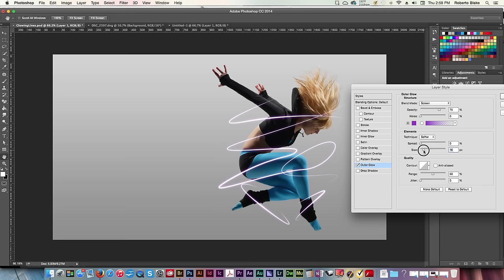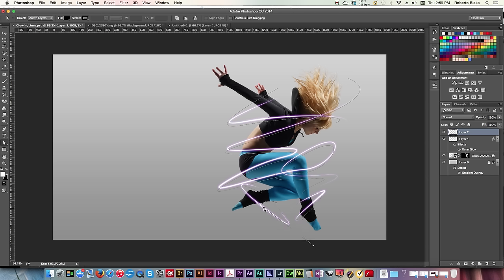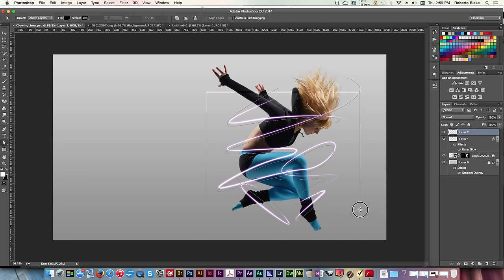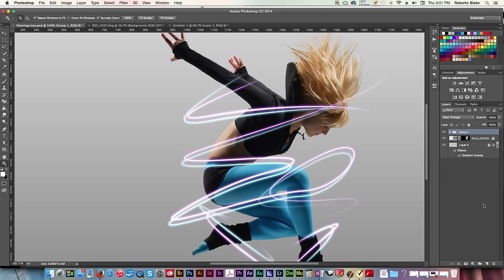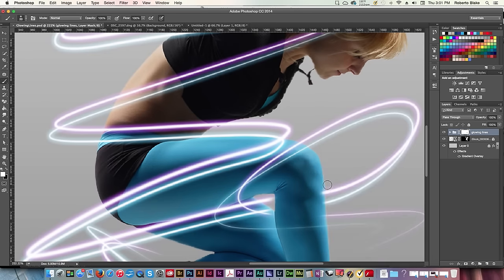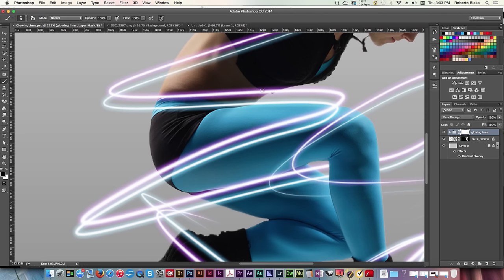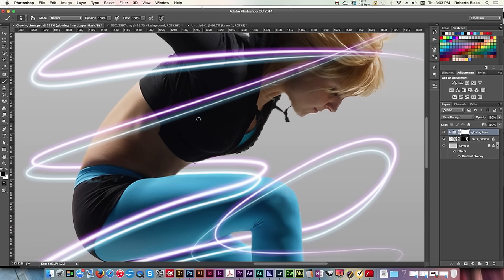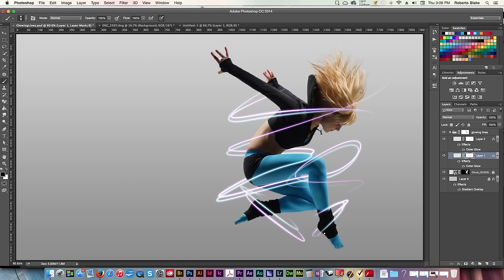Photoshop CC Glowing Lines Tutorial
In this Photoshop Tutorial I will show you how to create the Glowing Neon Lines Effect, the easy way.

The Photoshop Neon Line Effect is a favorite of many digital artist and designers. In this tutorial I will walk you through how to use the pen tool to create this effect and do the necessary masking to make it look interesting.

My YouTube Camera Gear and Setup

Nikon D3300
Audio Technica ATR2100
Neewer Lapel Mic
TakStar Shotgun Mic
SP Lighting Kit